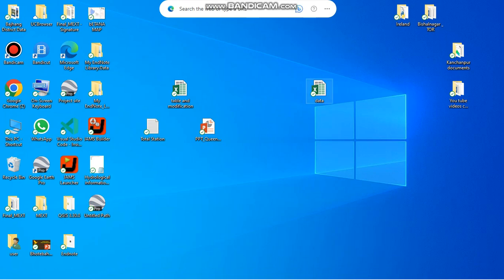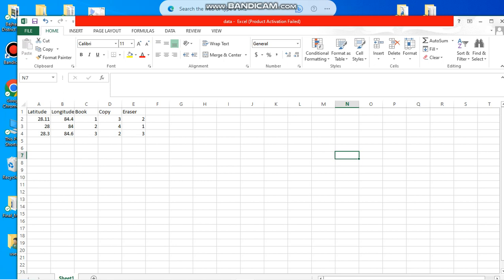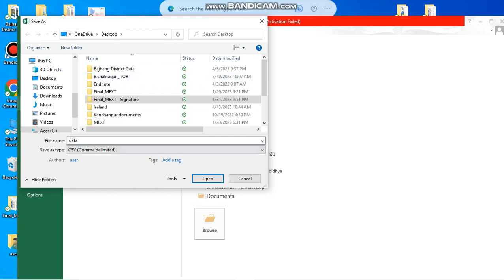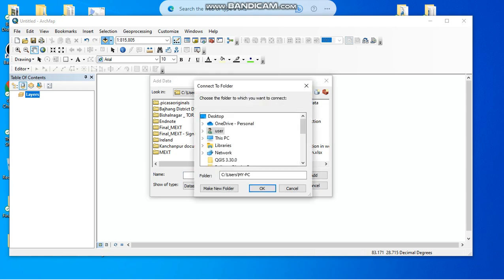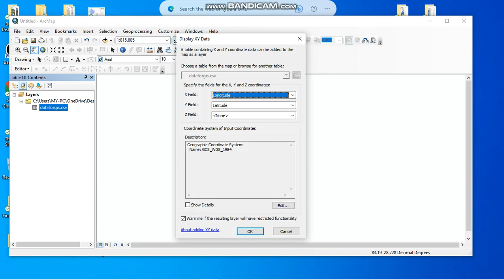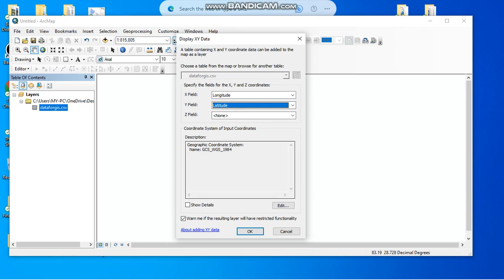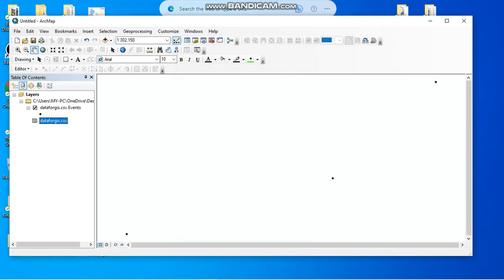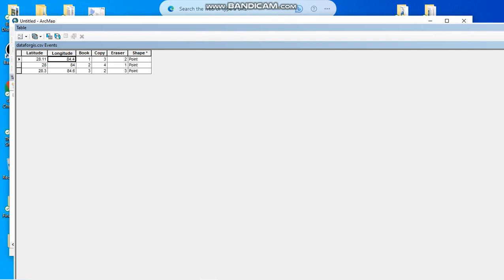How to add data from excel to ArcGIS, very easy way.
Very useful to add data from excel to ArcGIS.

 w